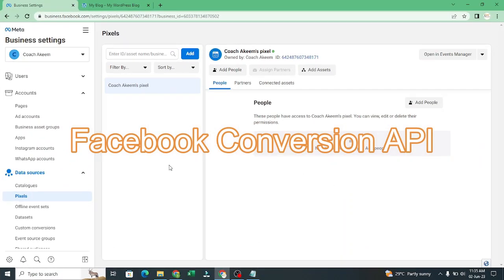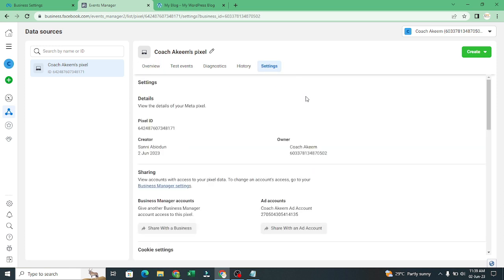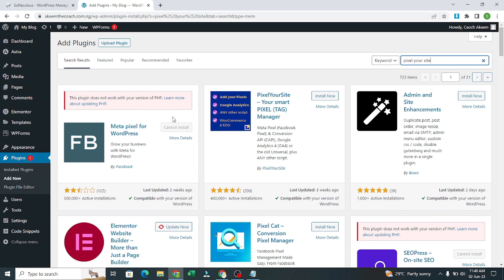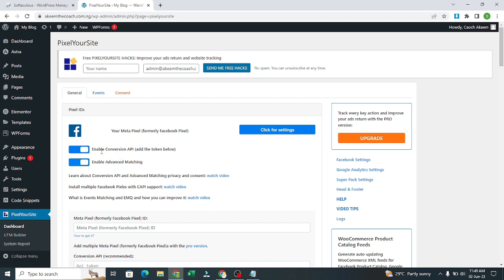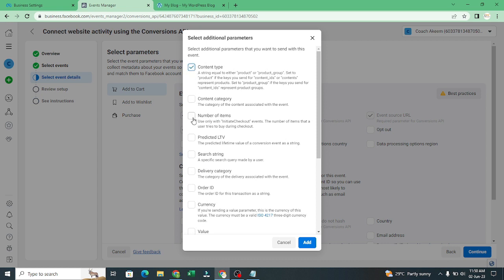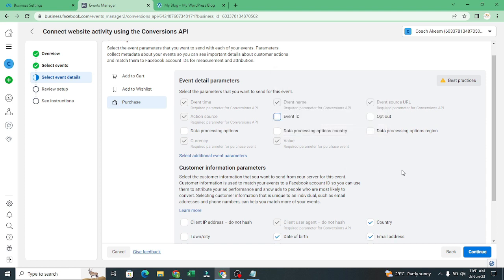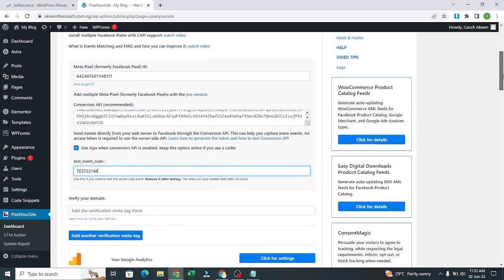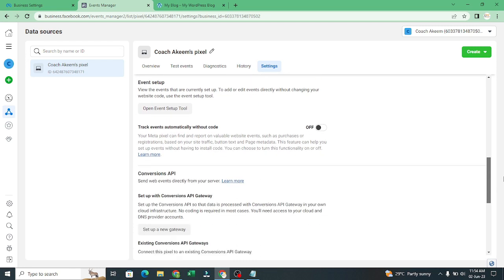How to set up Facebook Conversion API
Setting up the Facebook Conversion API (CAPI) involves several steps, and it's important to follow them carefully to ensure accurate tracking of conversions on your website or app. The Conversion API allows you to send events directly to Facebook servers, complementing the use of the Facebook Pixel. Here's a step-by-step guide on how to set up Facebook Conversion API.